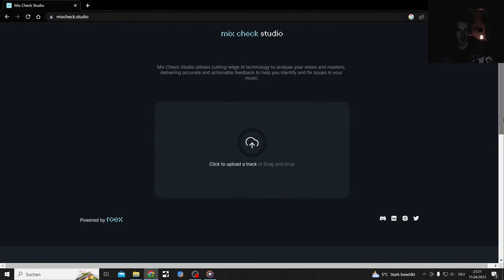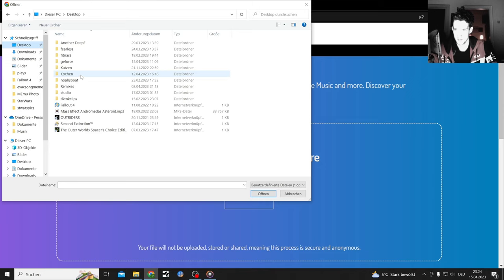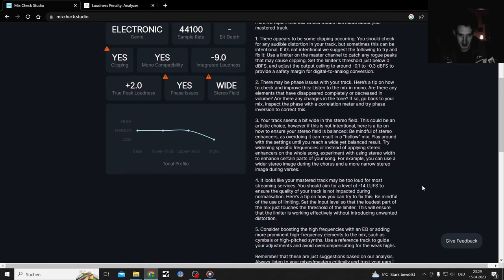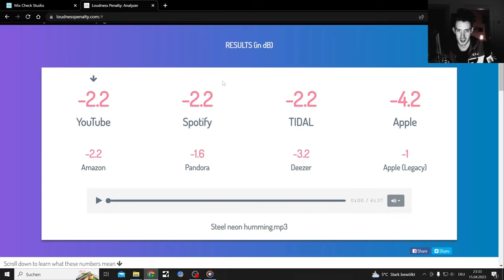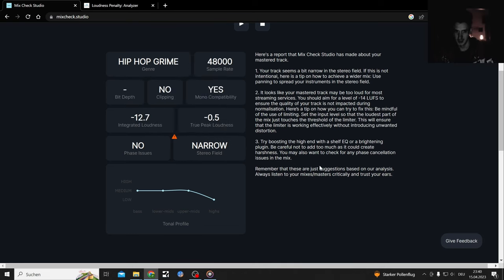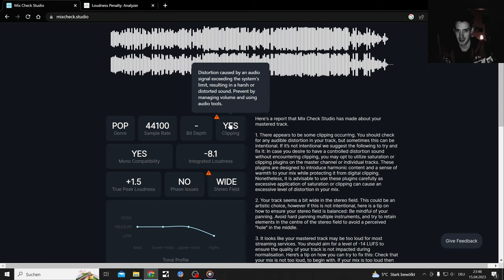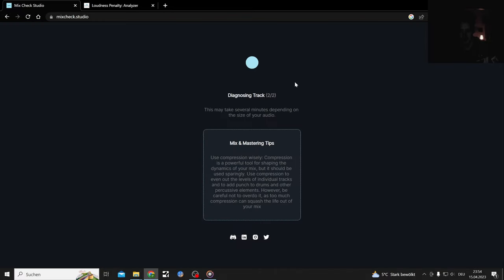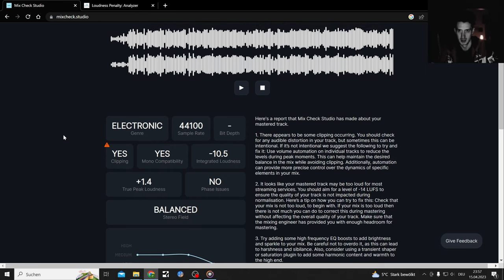Mix Check Studio Ai Music Mastering Analyzer Song Comparison test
Testing here a new Ai Tool to check out your Masters and Mixes, so I tested some of my own Songs and Professional ones

my Songs used in this

Songs used from Pros in this Video:

Ed Sheeran - I see fire

Muse - Madness

The XX - Intro

Kanye West, Frank Ocean - No Church in the Wild

Rag ’n’ Bone Man - Human

Kanye West - Runaway

rare cooking and Smoothie/Milk Shake vids also are always in z work